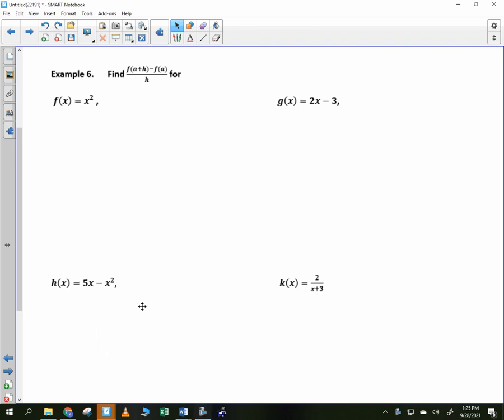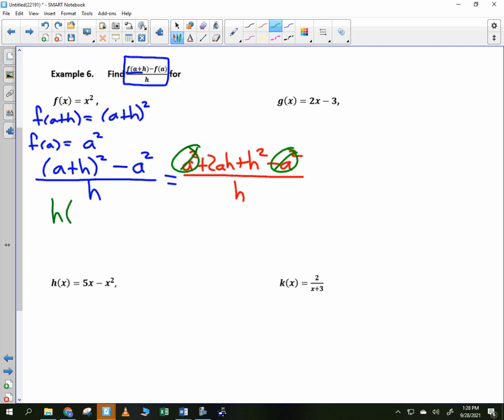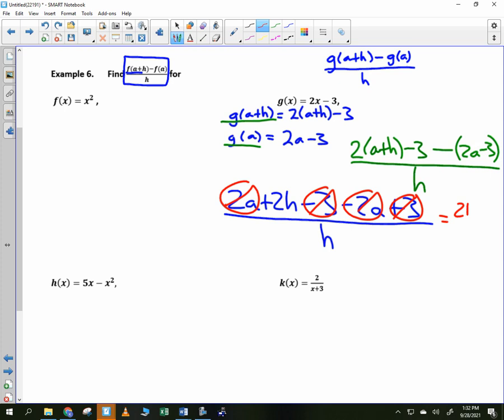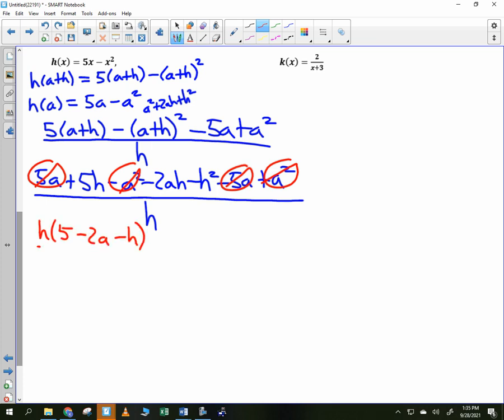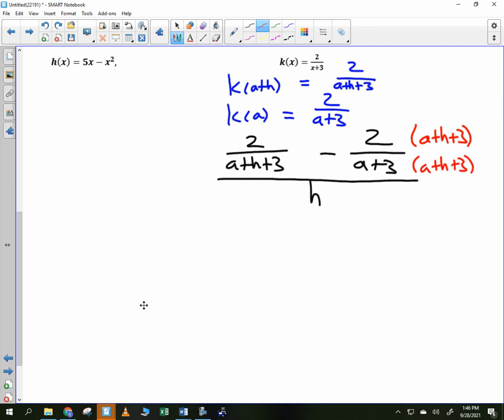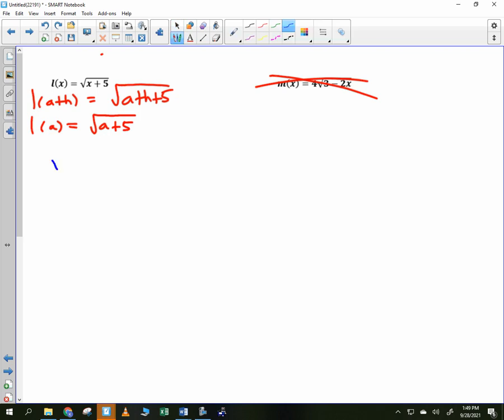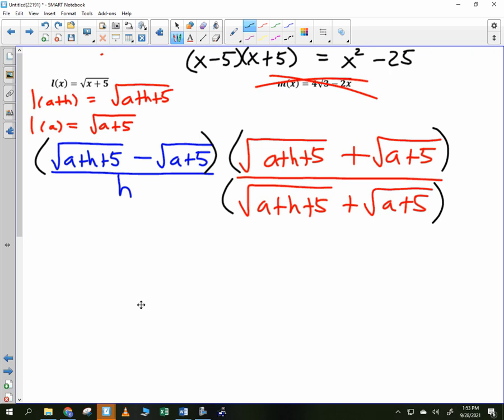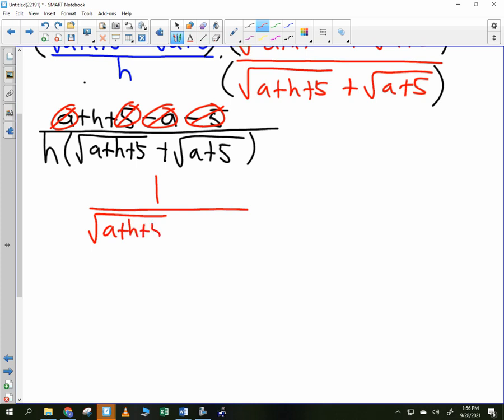College Algebra Unit 2.1 Notes Formal Definition of Average Rate of Change 021